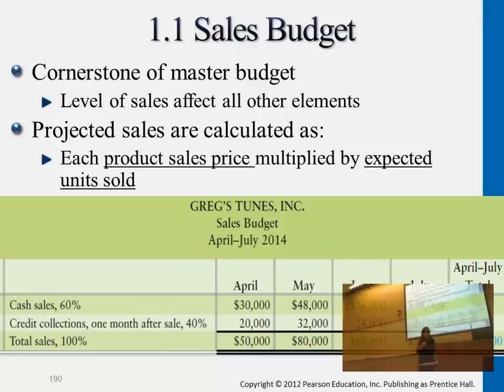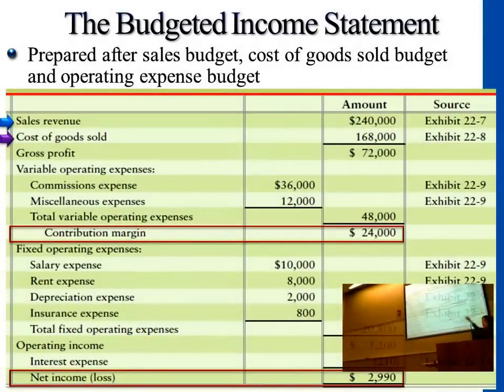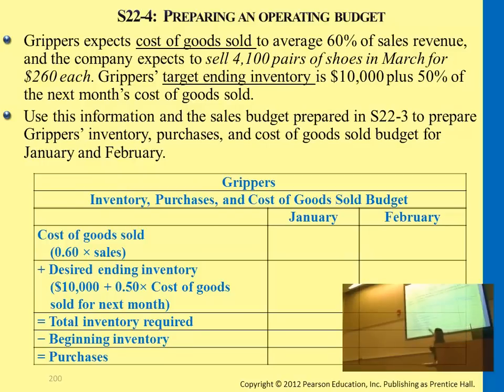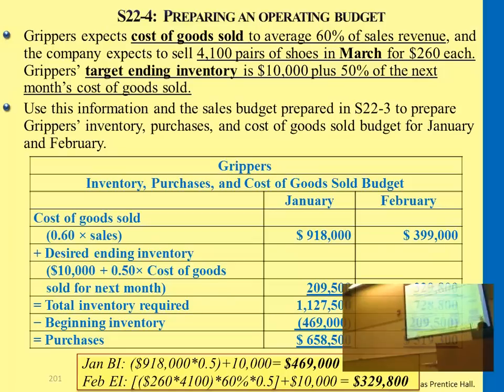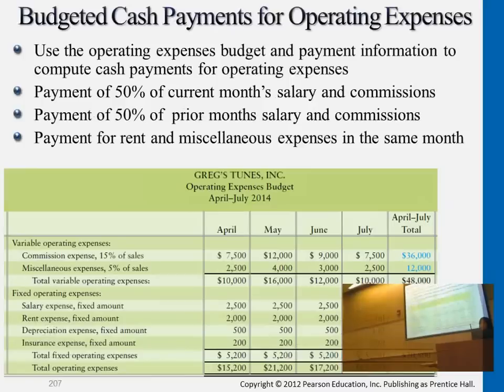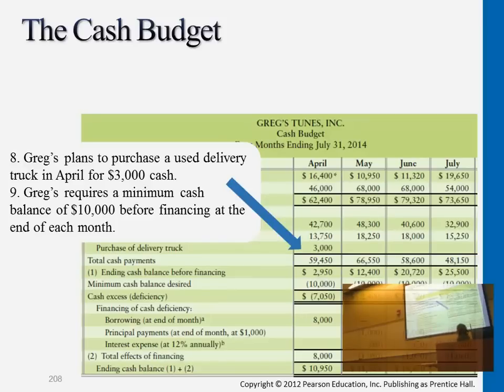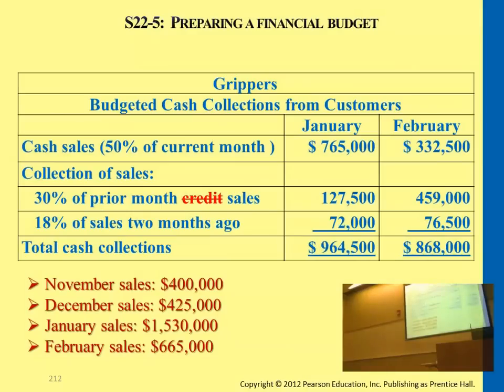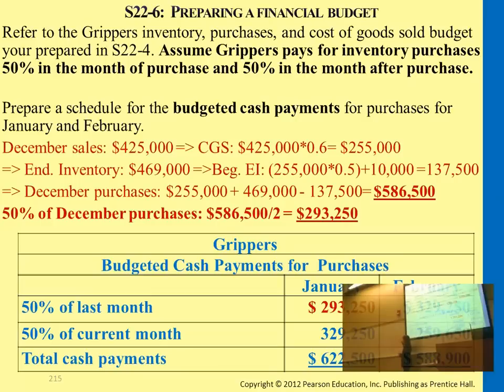Managerial Accounting:Master Budget & Responsibility Accounting Cont. - L13- Professor Victoria Chiu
Managerial Accounting
Master Budget & Responsibility Accounting: Lecture 13
(continued from the middle of the previous lecture)
by Professor Victoria Chiu
(Chapters 22).

Begins with Recap of previous lecture
(Review of budgeted income statement
as well as its components).

Exercise S22-3:  11:41
(Preparing an operating budget)

Exercise S22-3 Solution:  14:41

Exercise S22-4:  17:28

Exercise S22-4 Tips:  22:13

Exercise S22-4 Solution:  26:11

Financial Budget (overview - 3 parts to it):  33:47

--(1) Cash Budget:  36:34

Exercise S22-5:  56:33
(Preparing a Financial Budget)

Exercise S22-6:  1:04:41